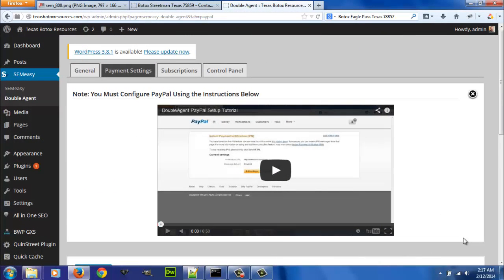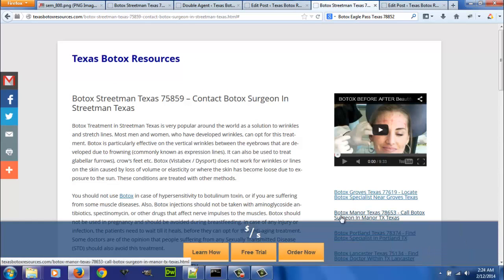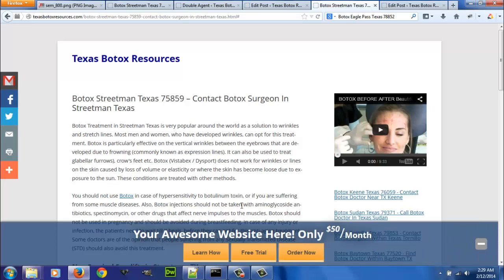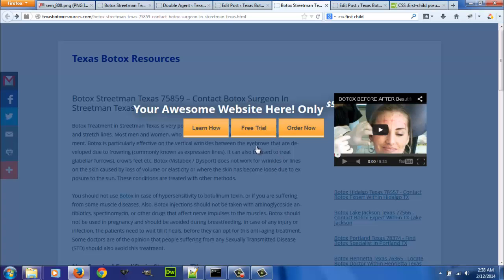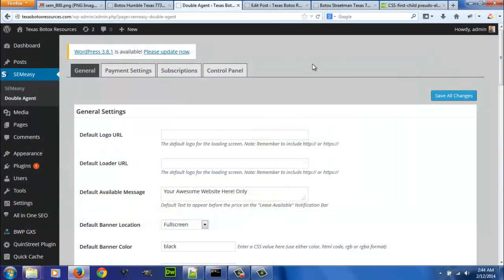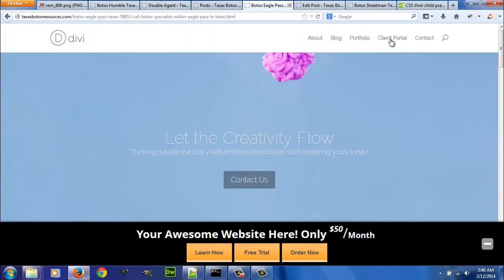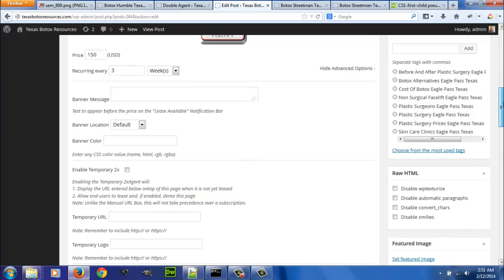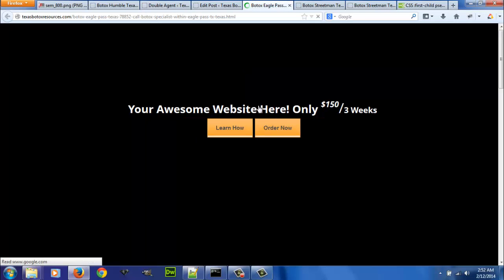SEMeasy - DoubleAgent Setup Tutorial